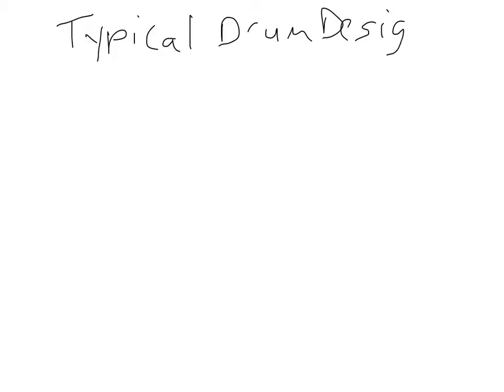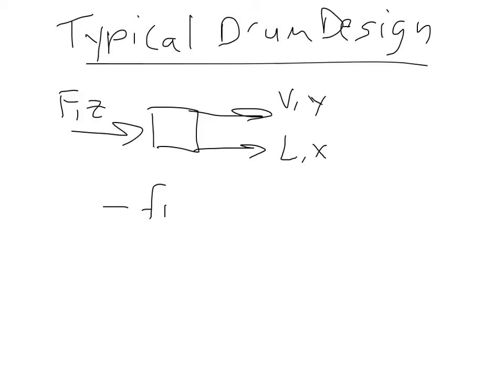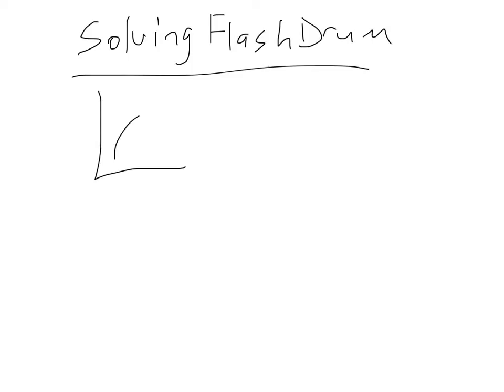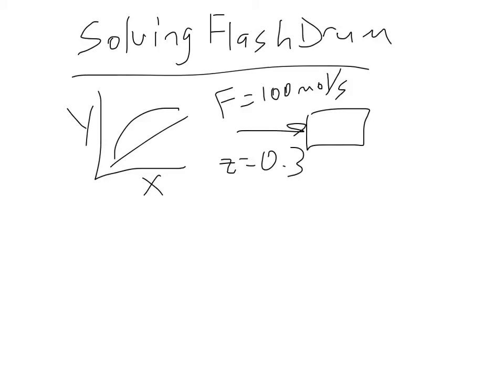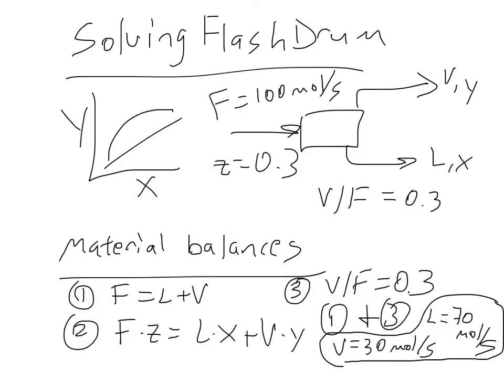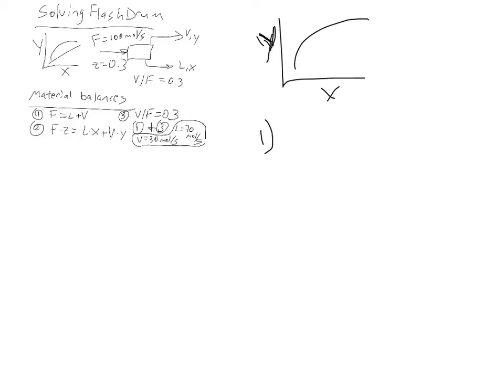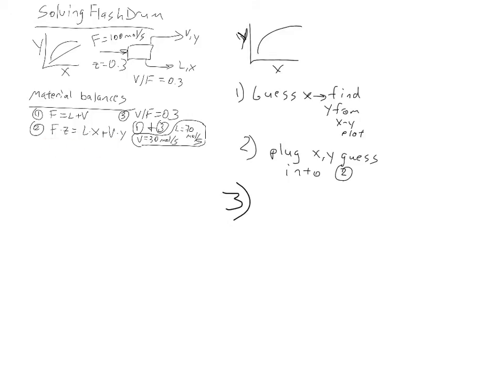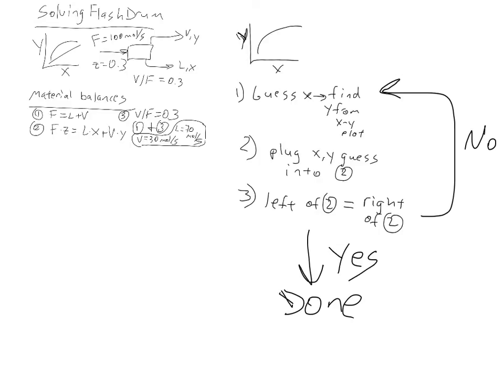Solving a Flash Drum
A video on how to setup and solve/design a flash drum.